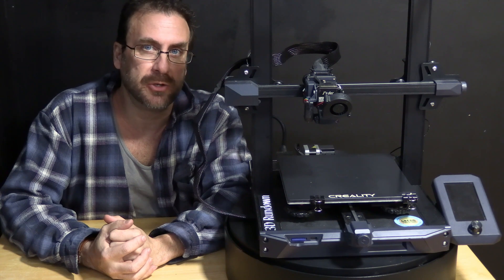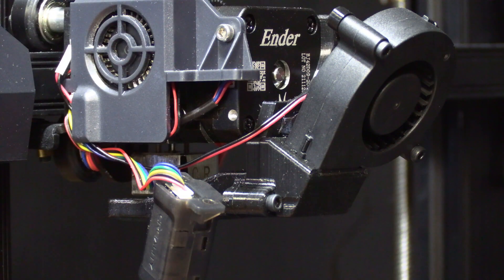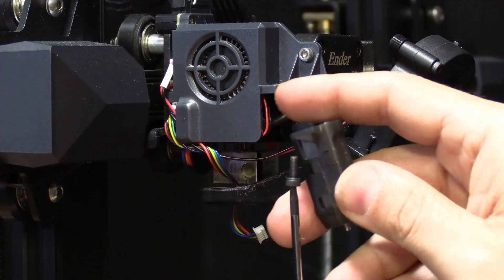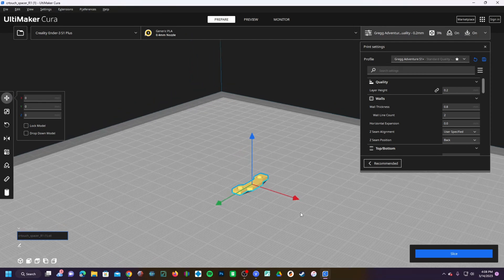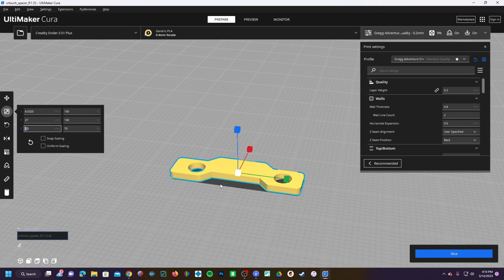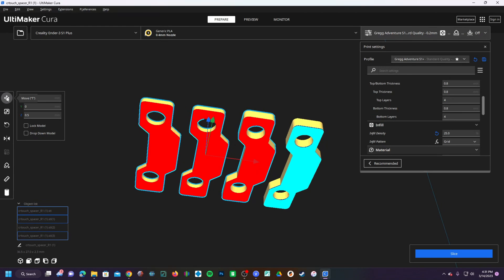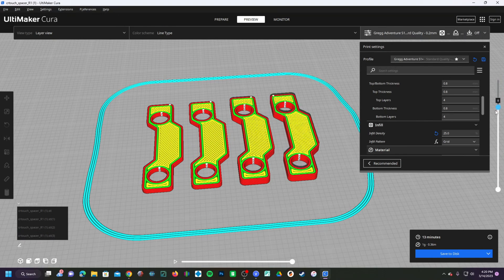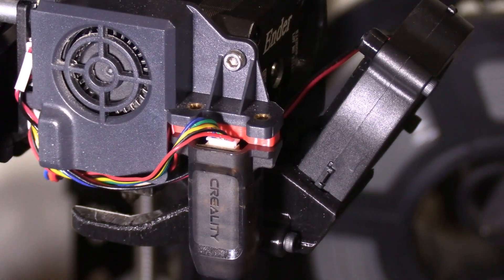How to Resize, print & install a CR TOUCH or BL TOUCH SPACER for any 3D Printer, in Cura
How to print & install a CR TOUCH or BL TOUCH SPACER for any 3D Printer